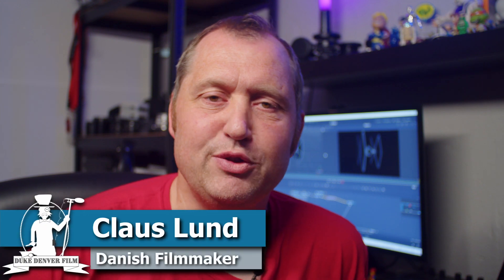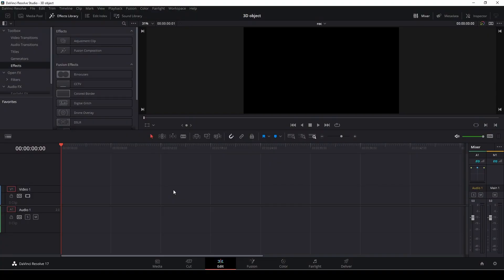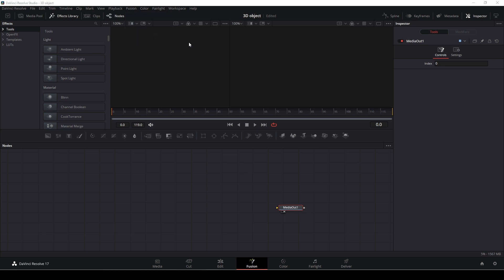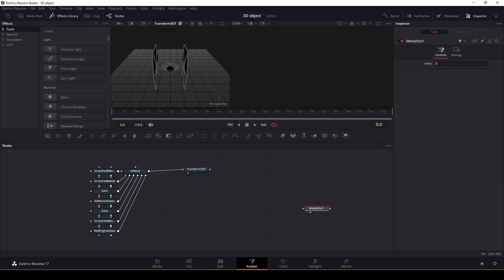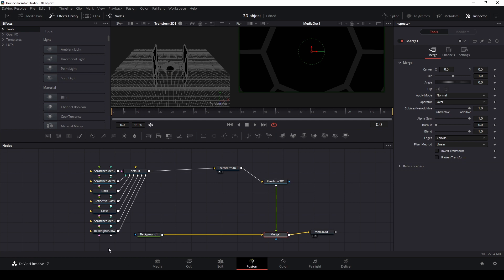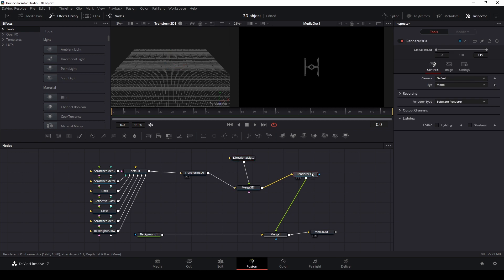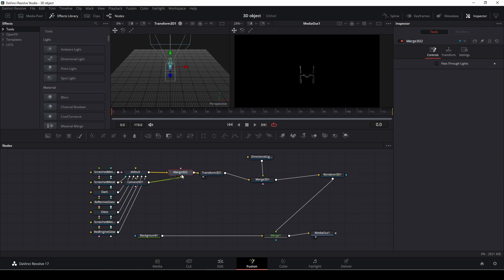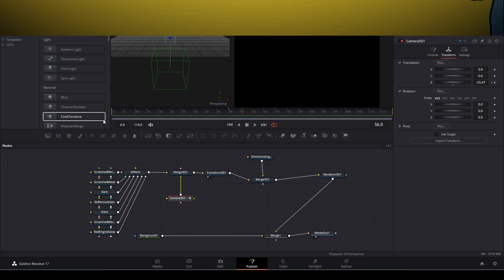How to import 3d model in davinci resolve and Get a tie fighter in your project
In this new Davinci Resolve Tutorial you learn how to add a 3D model to your project.

00:00 Intro
00:55 Getting Started
01:16 Improt 3D model and Working with Fusion